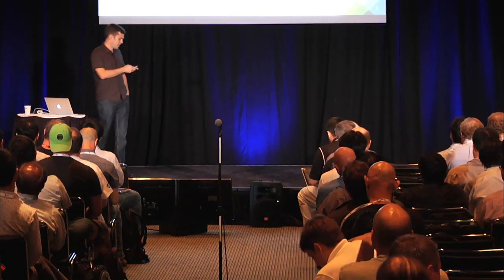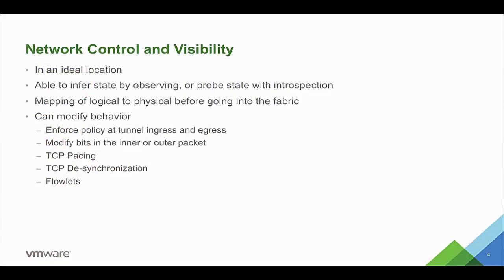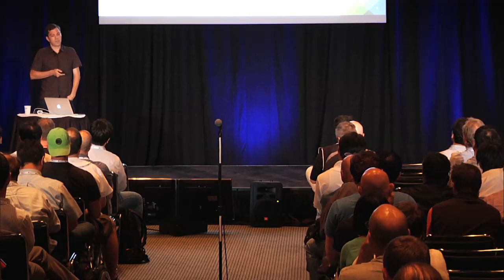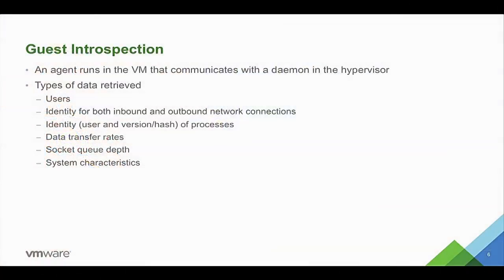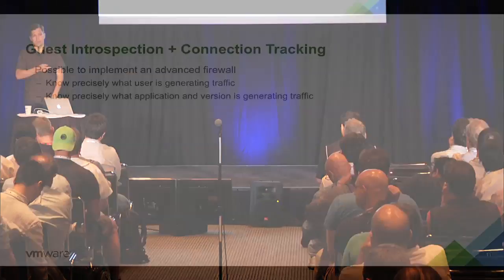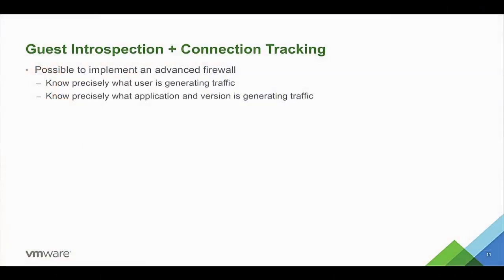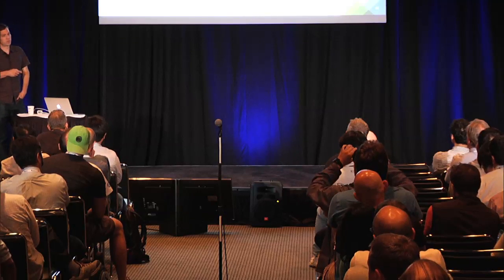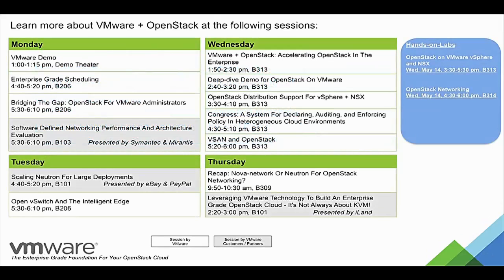Open vSwitch and the Intelligent Edge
Open vSwitch and the Intelligent Edge features VMware's Justin Pettit.

Open vSwitch is the default software switch used by OpenStack Neutron. In this talk, we will discuss advanced operations that can be achieved due to its location at the edge of the network. With its unique position, it has greater context and the ability to enforce policies early. We will explore the effects on networking and security, and dive into specific examples that can be best handled with an intelligent edge.

Topics include:

Guest introspection
Inferring state from the edge
Implementing efficient security policies
Elephant flow detection and handling